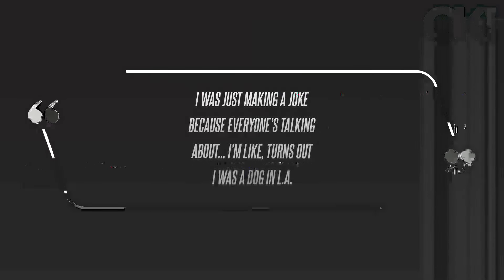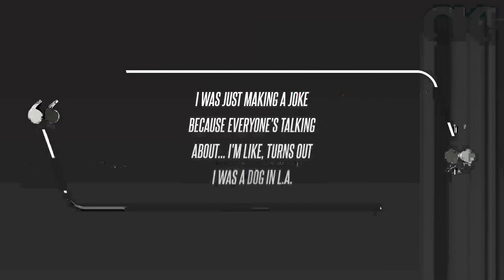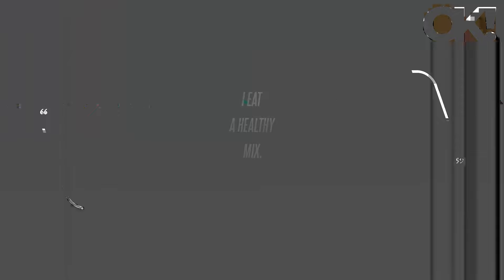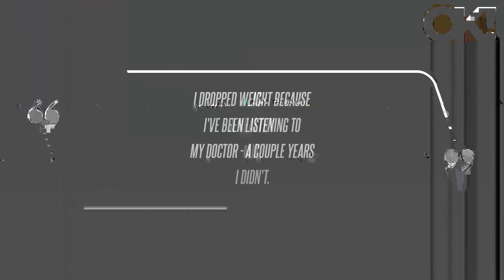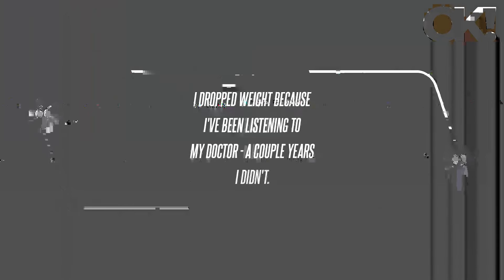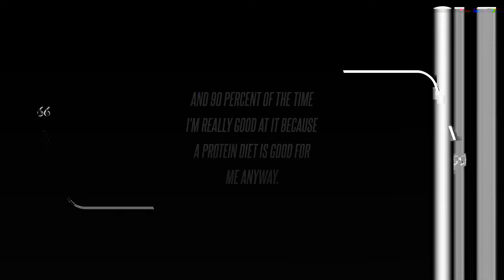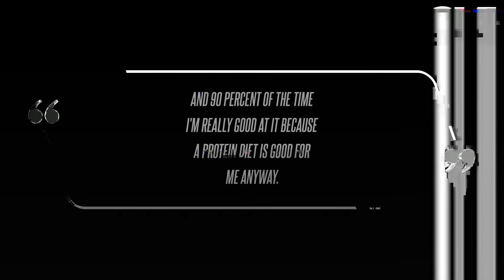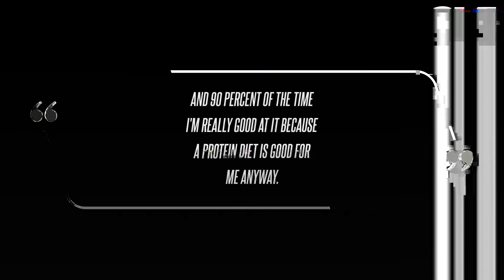Kelly Clarkson Feels 'Sexier in New York' After Impressive Weight Loss: 'Turns Out I Was a Dog in L.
The 41-year-old cracked a joke about her recent weight-loss journey during the Wednesday, January 10, episode of The Kelly Clarkson Show, where she chatted with Two and a Half Men star Jon Cryer about feeling better in the city that never sleeps. Clarkson had been interviewing Cryer, 58, when he comedically revealed his wife, Lisa Joyner, thinks he looks "sexier in New York," prompting the "Because of You" singer to praise his put-together appearance. The "Since U Been Gone" hitmaker's comment caused the audience to erupt into a sea of applause, though Clarkson, who couldn't stop laughing, quickly clarified that she was just kidding around since her weight-loss journey has noticeably been a trending topic of conversation within the media. "I was just making a joke because everyone's talking about… I'm like, turns out I was a dog in L.A.," Clarkson quipped, reiterating: "Anyway, I was just kidding. It seems Clarkson won't be shy when it comes to discussing her weight-loss journey in 2024, as the mom-of-two shared her secret to slimming down her figure in an interview published Wednesday, January 3, as OK previously reported.